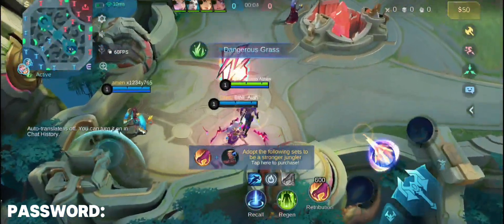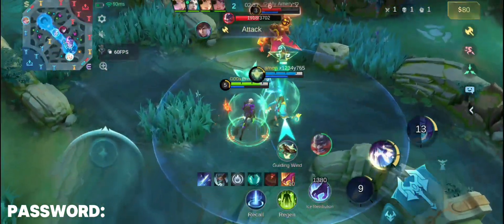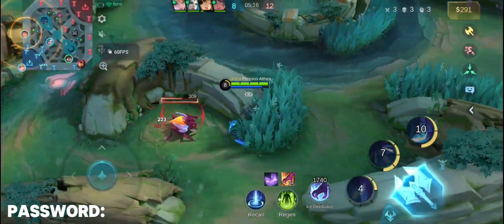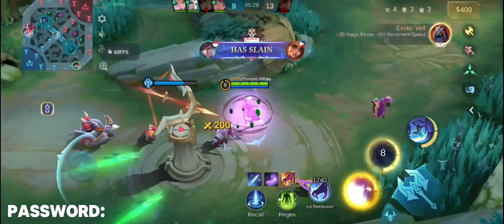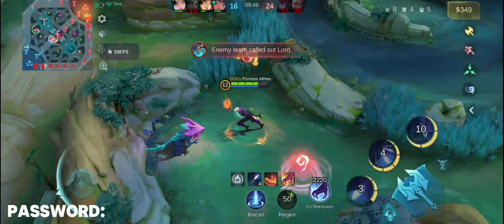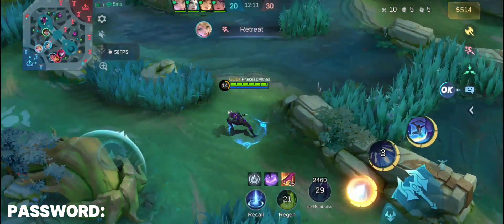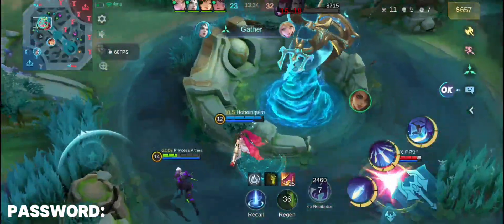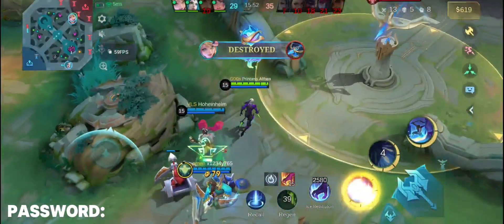❗PATCH UPDATED Ultra Smooth Config 60FPS - 90FPS in Mobile Legends | Fix Lag and FPS Drop in MLBB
This video discusses how to overcome lag and stuttering when playing games on Android and how to overcome lag and frame drops when playing the latest games. So, let's watch the video...

I do not own or claim any rights to the APK/app shown or used in this video.
The application and its content are the property of their rightful creators and developers.
This video is not intended to promote illegal distribution, modification, or misuse of any software.

⚡ Applications Used in This Video

🎮 CONFIG MLBB ANTI LAG

Password Clue: 2:00 - 9:30

⭕ Tutorial at the end of video